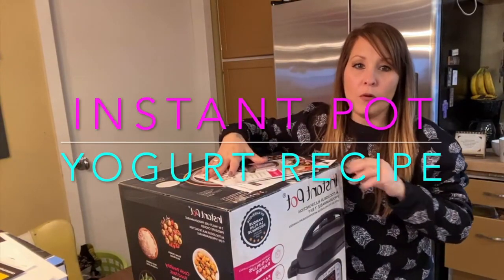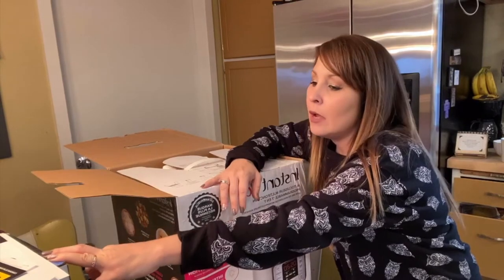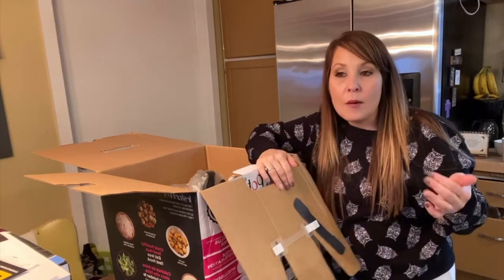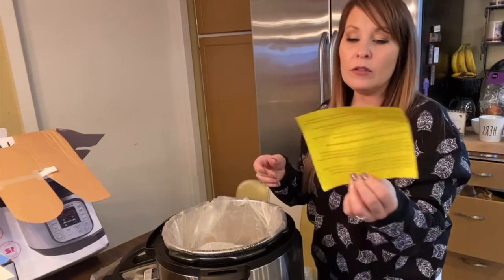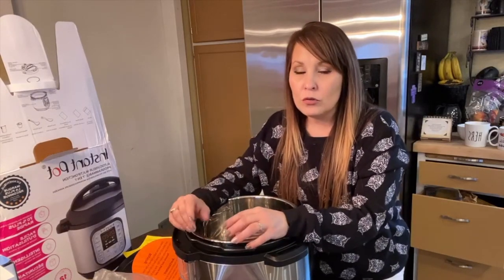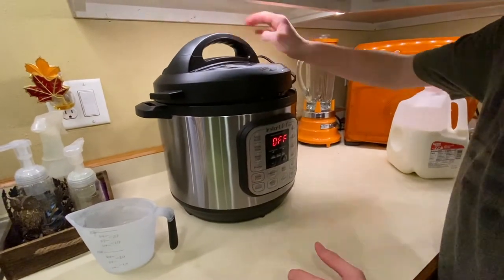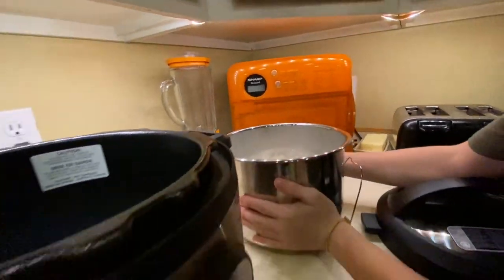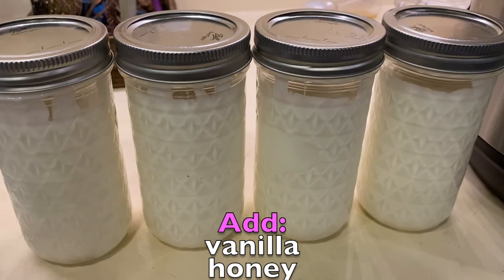Instant Pot Unboxing- Yogurt Recipe || 7 in 1 | 8 quart || MOM OF 10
Instant pot review